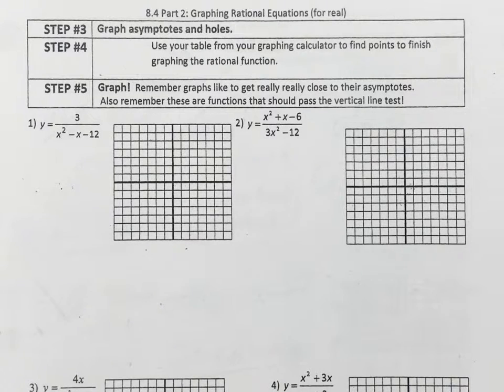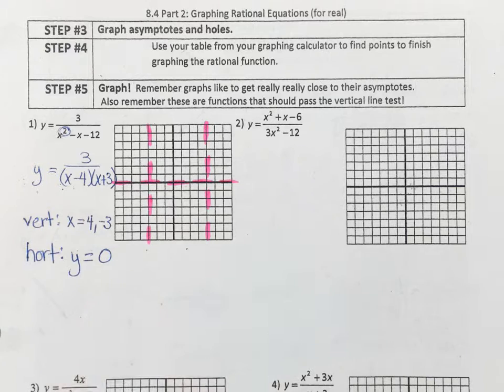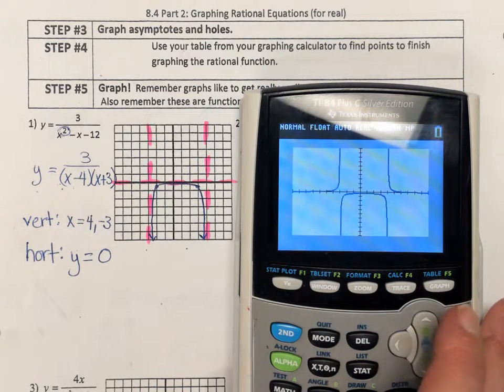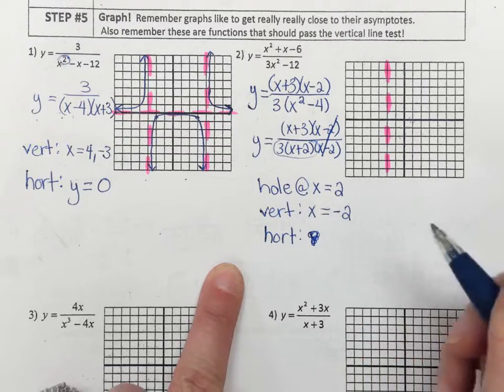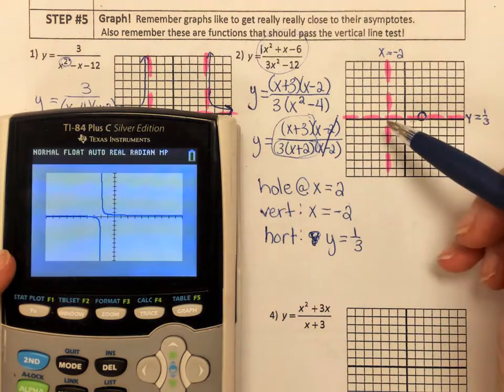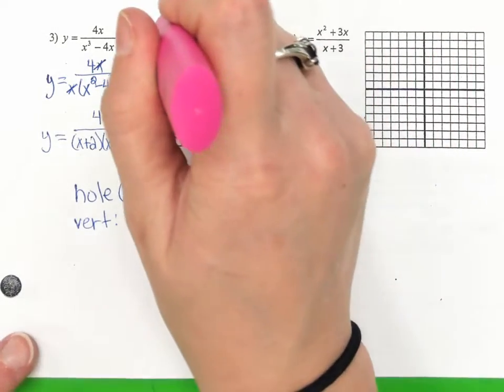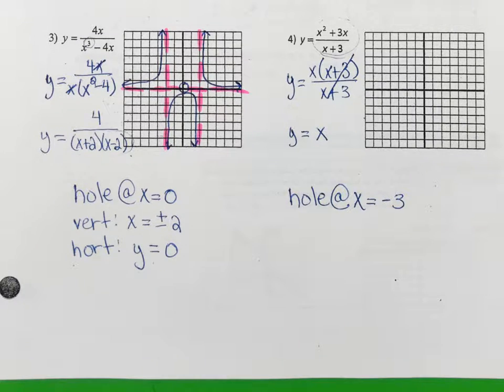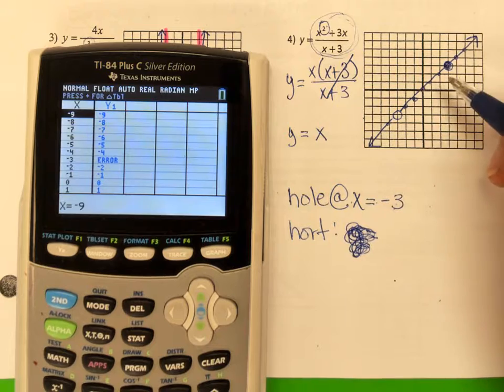3/1 Pre-AP Algebra II with Trig Lesson